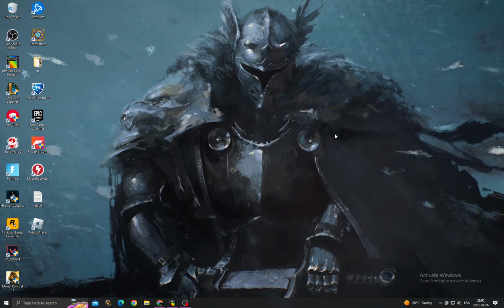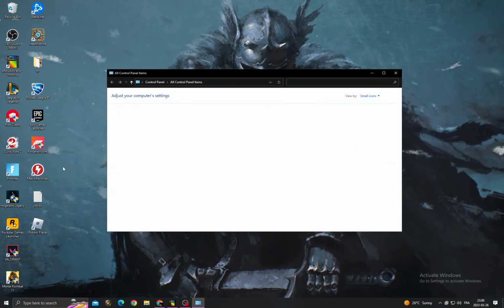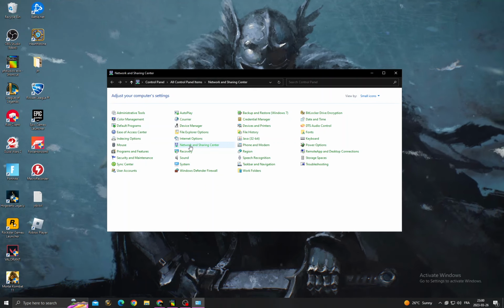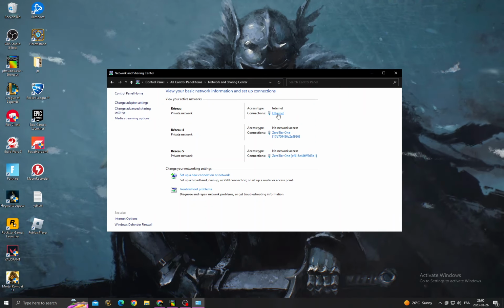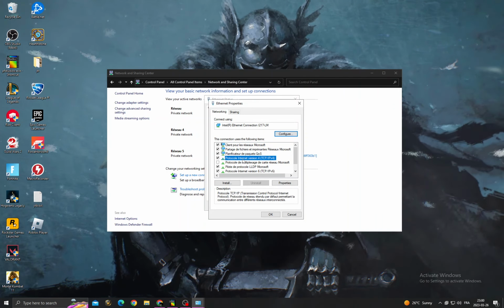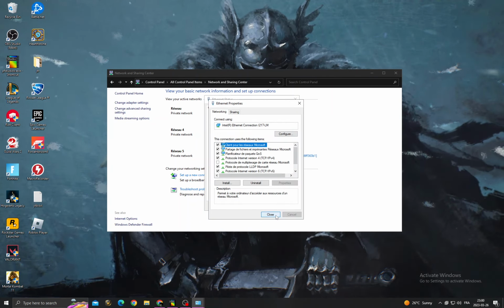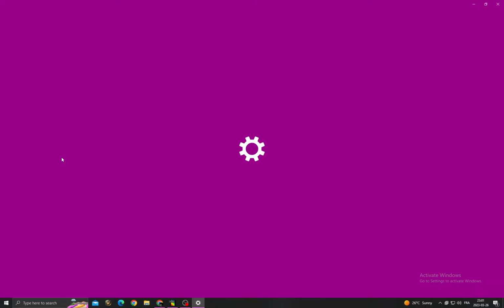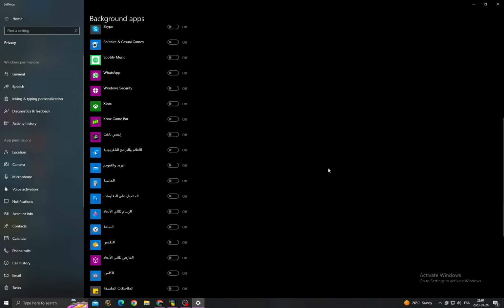How to solve connection lost problem in aternos server |Minecraft java edition | 100% Work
in this video we discuss :